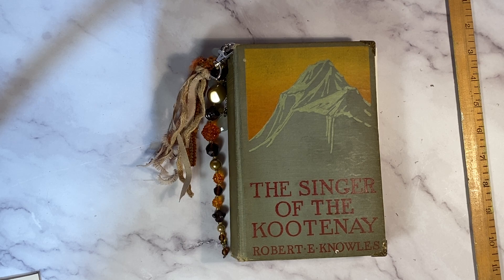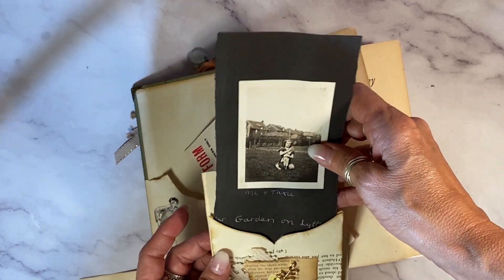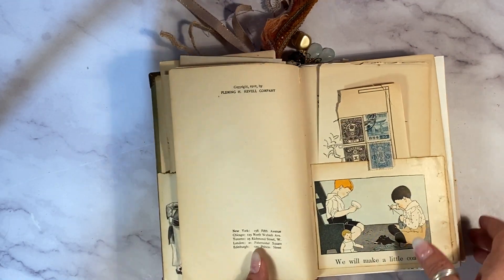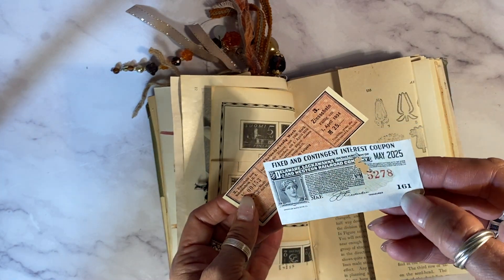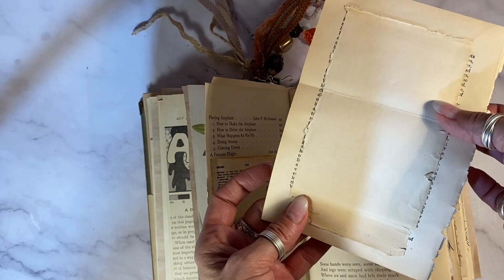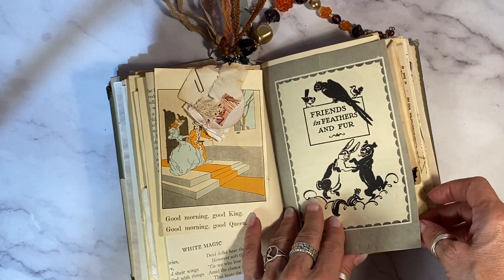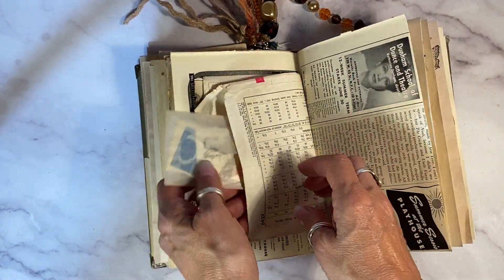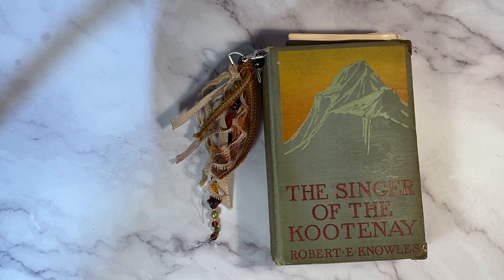SOLD - Junk Journal - Antique- Flip Through - By Hyperstamper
All of my handmade junk journals are made with 100% authentic antique and vintage ephemera. No digital or commercial paper is used. Each one is a Journey through history.
This beautiful book cover is from 1911 and measures 5.25" X 7.75".
If you would lie to shop my collection and see more visit my Etsy page here: